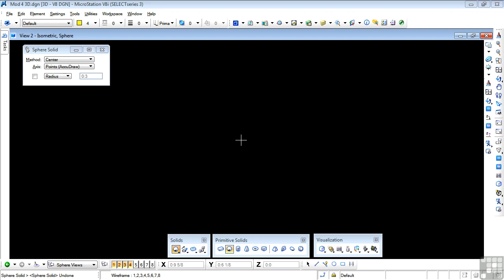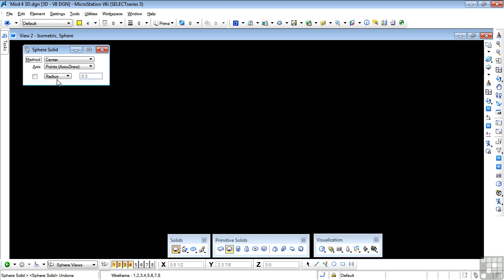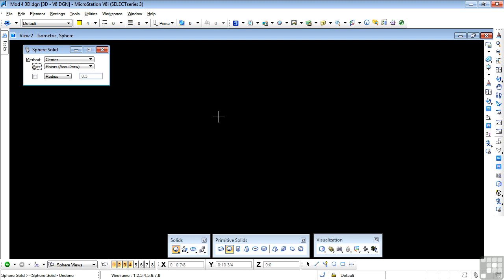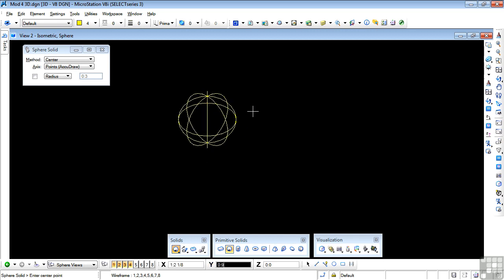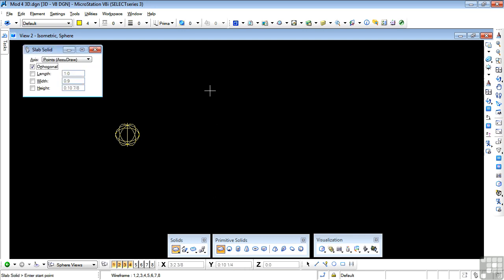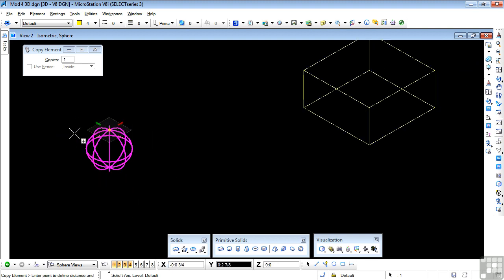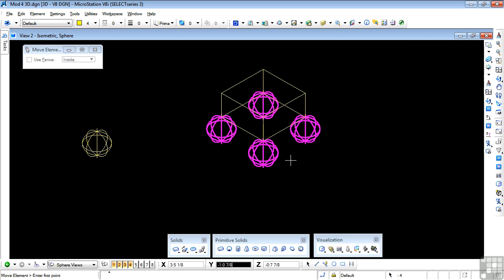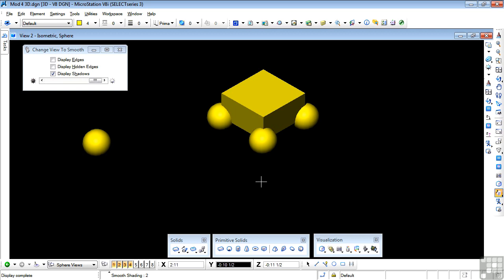0404 Построение сферы